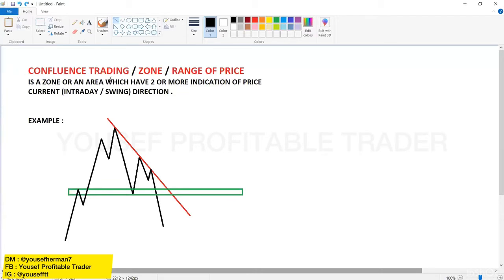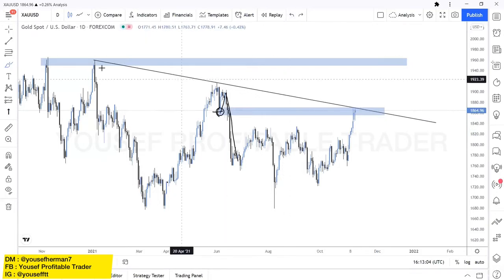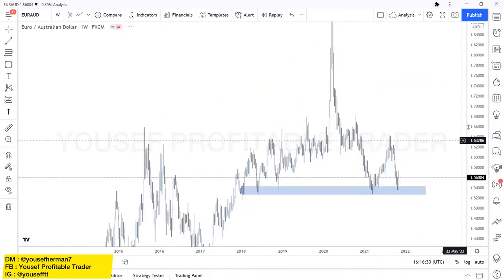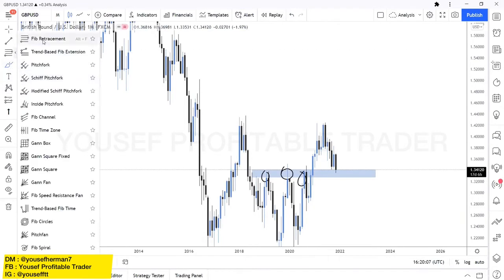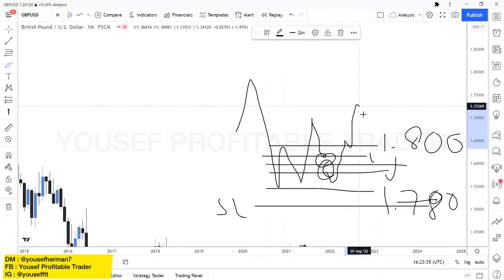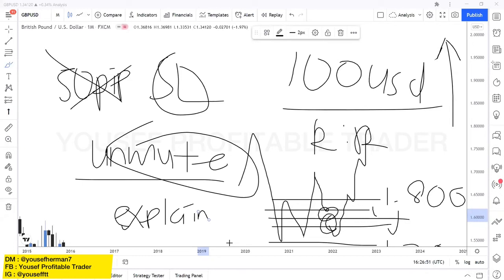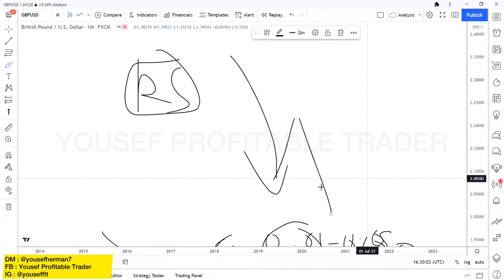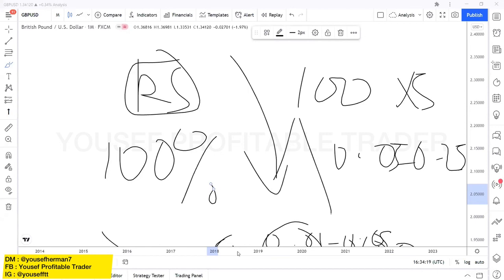CONFLUENCE IN TRADING